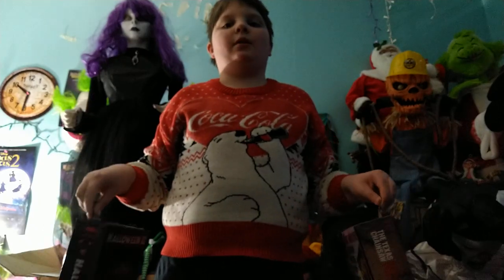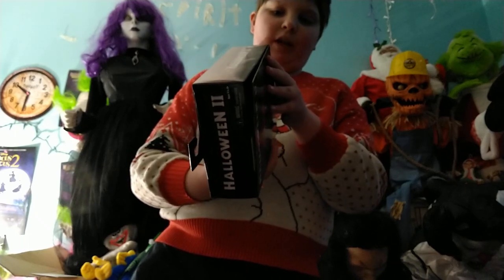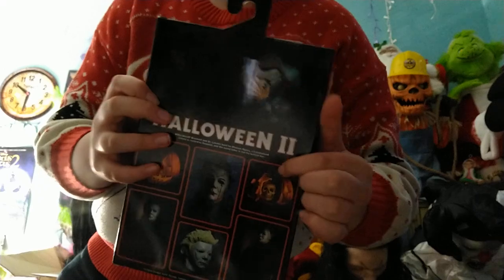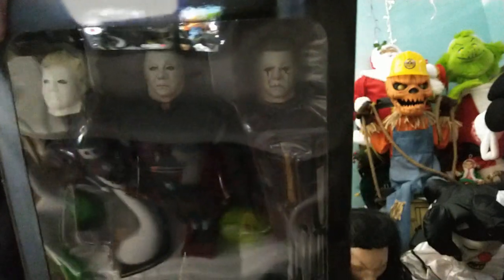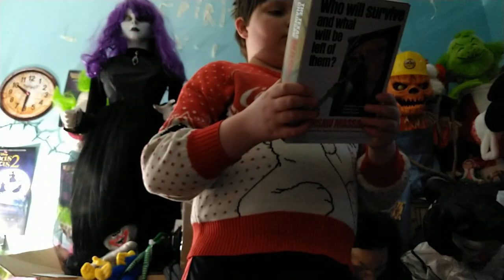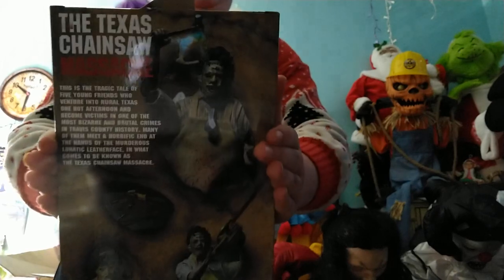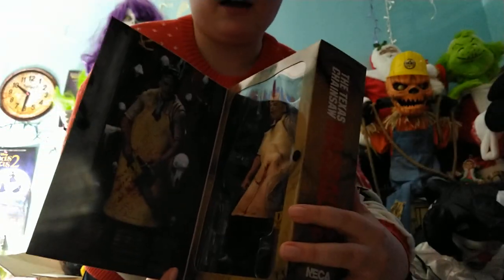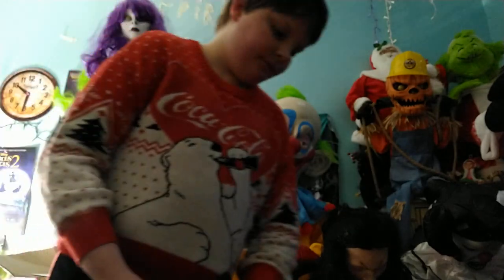Horror action figures!